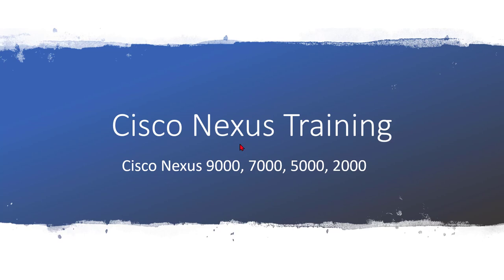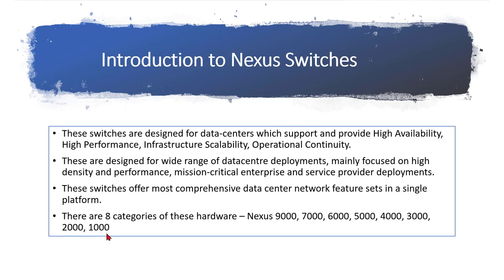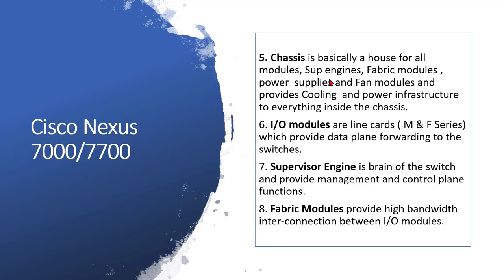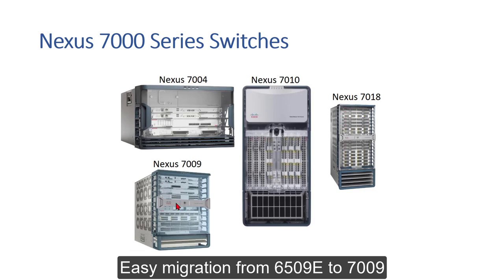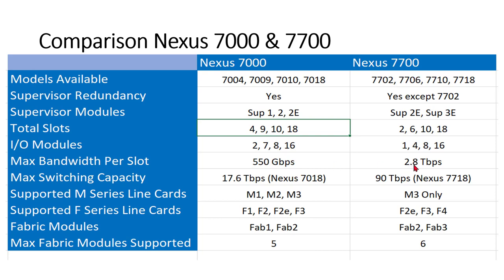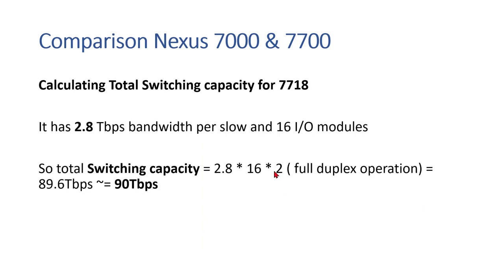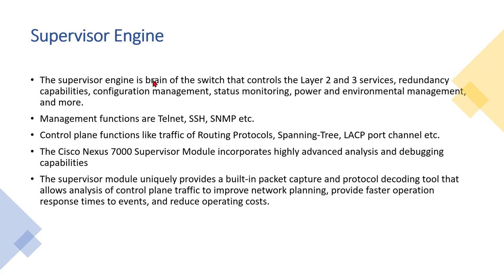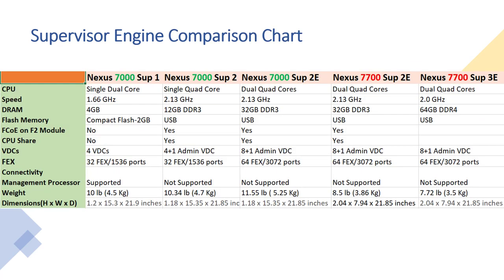Cisco Nexus 7000/7700 Chassis & Supervisor Engine Introduction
Download FREE Lab workbook of Cisco nexus